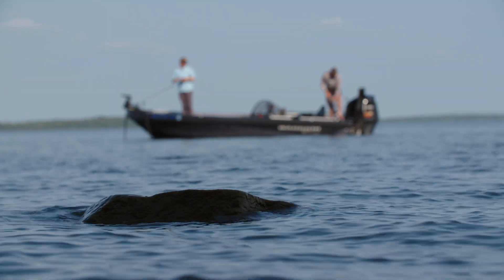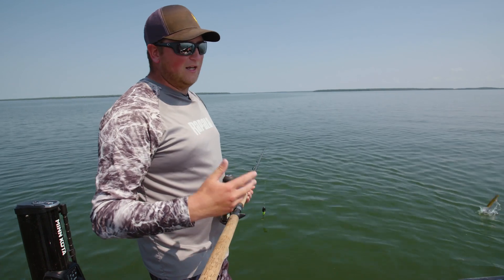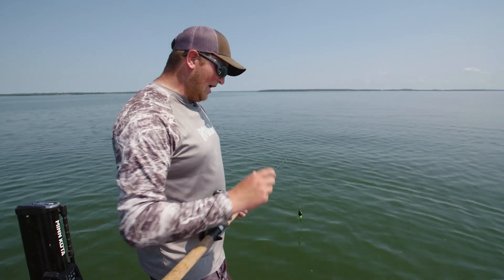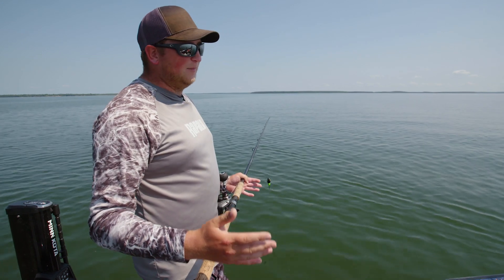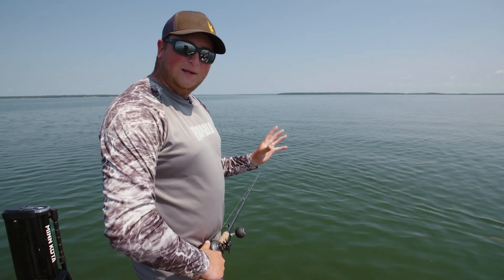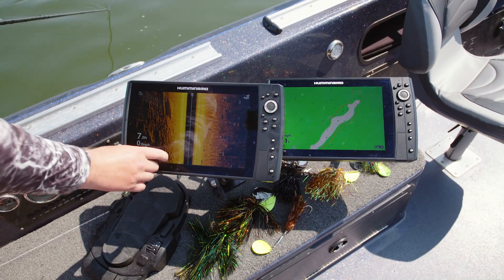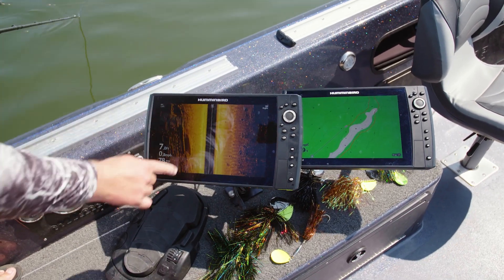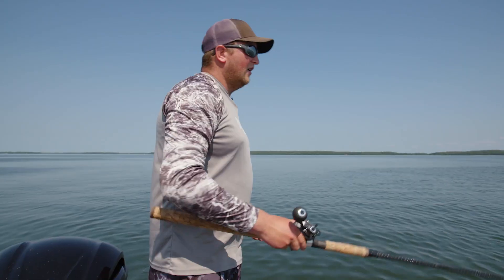Humminbird Helix 12 Setup for Targeting Summer Time Muskies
Pat McSharry explains how he sets up his Humminbird Helix 12's to position the boat in the perfect spot while casting for summer time muskies.